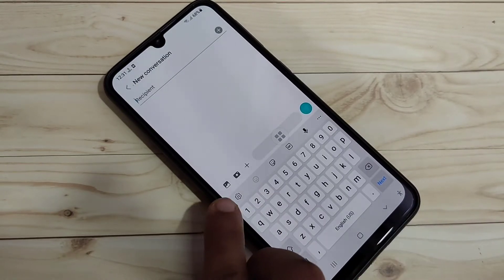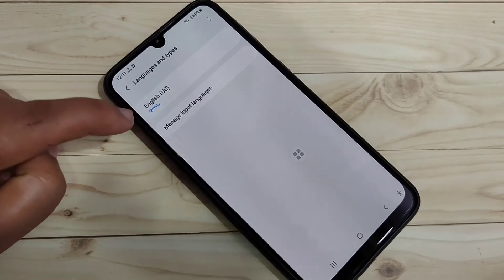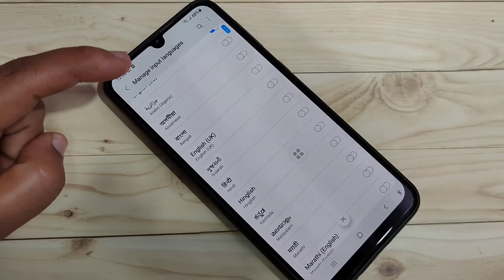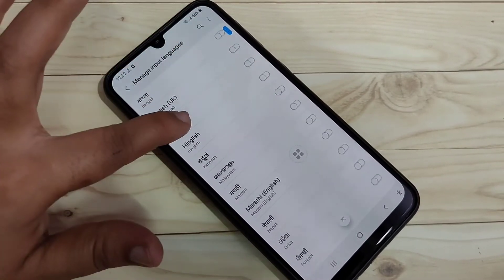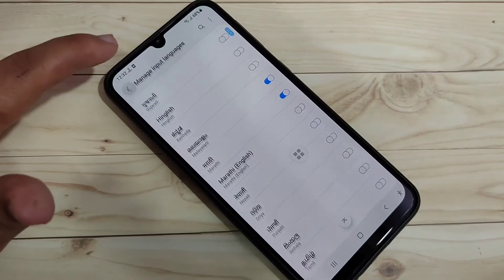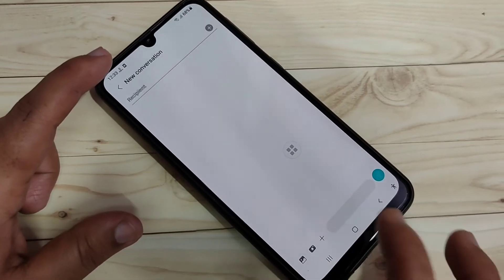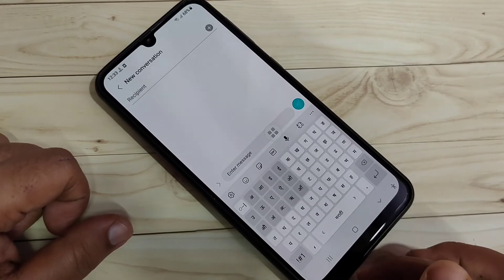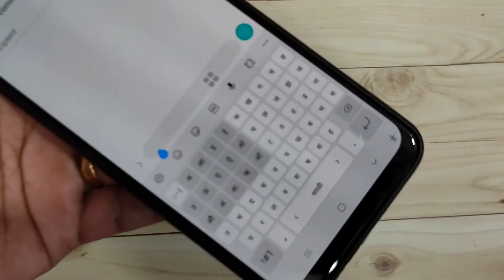Samsung Galaxy M42 5G | How To Change Keyboard Language in Samsung Galaxy M42 5G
Hi friends this video shows you that " How to change keyboard language in Samsung Galaxy M42 5G "